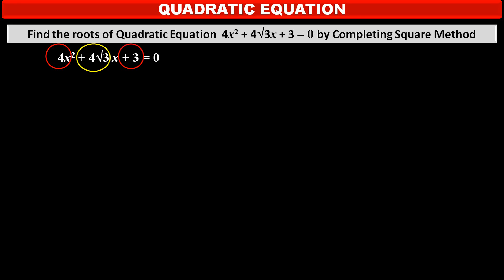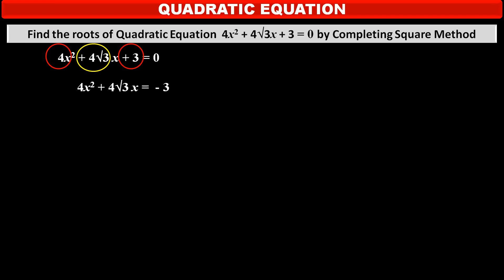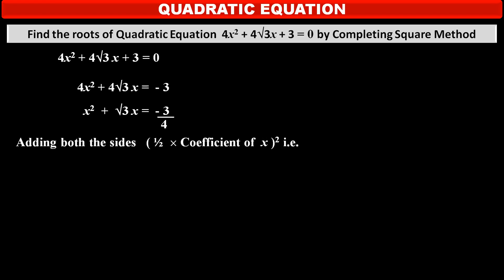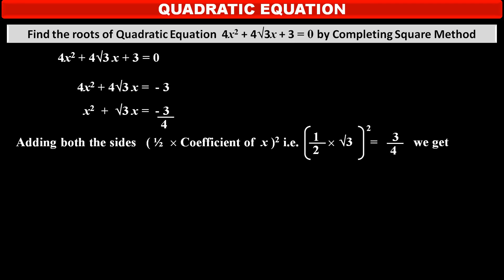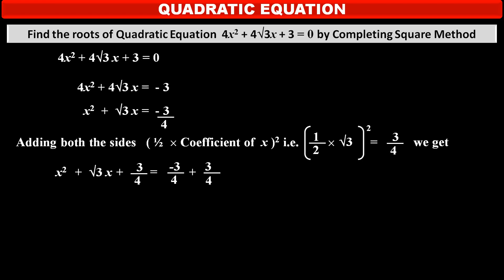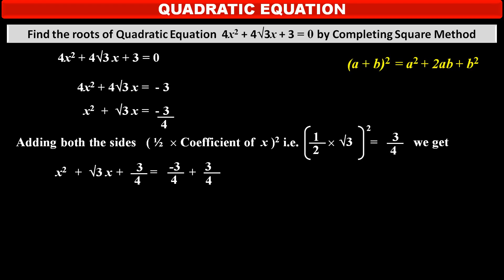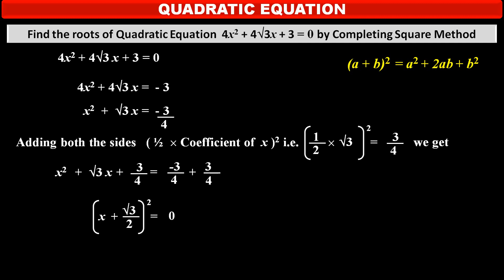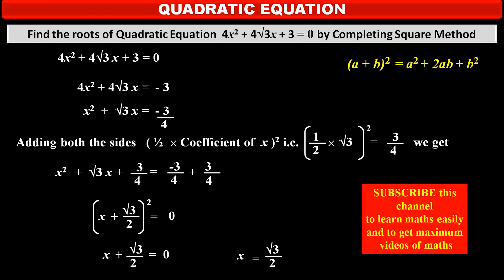7. By Completing Square Method, Find the roots of Quadratic Equation 4x2 +4root3x + 3 = 0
MATHS : ALGEBRA : Quadratic Equation : Easy to understand